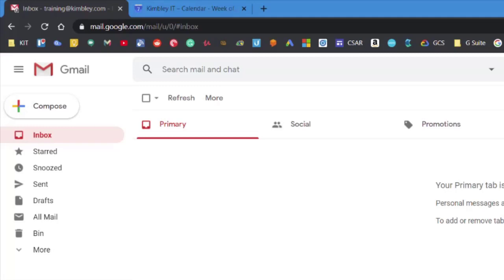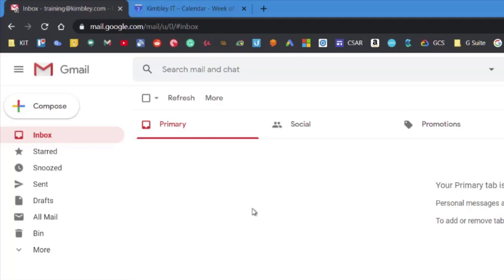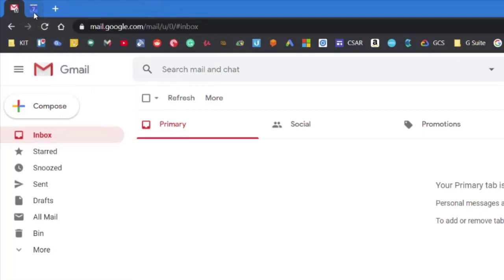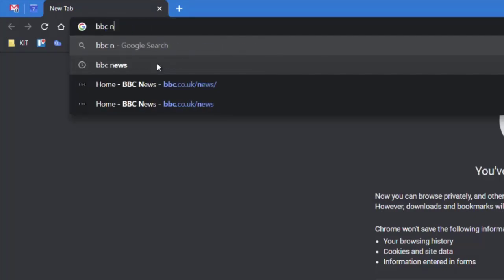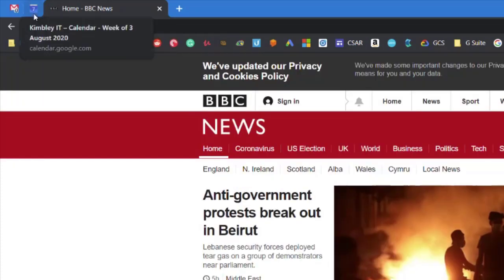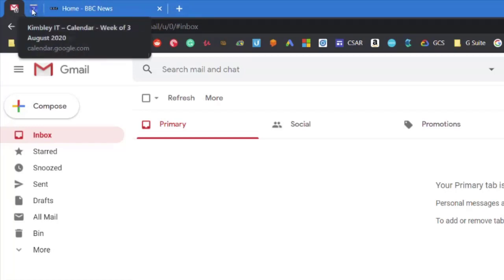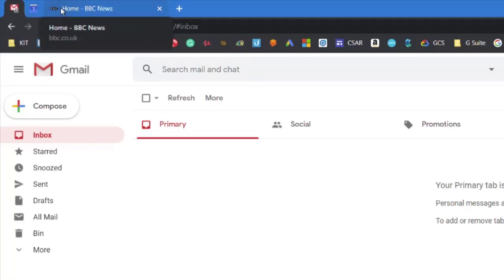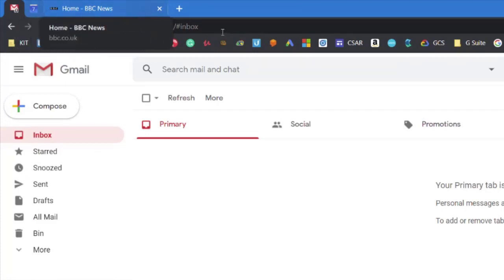How and why you should pin tabs in Chrome.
When you pin tabs in Chrome, you can access your favourite website very quickly, plus these pinned tabs will load automatically when you open Chrome.